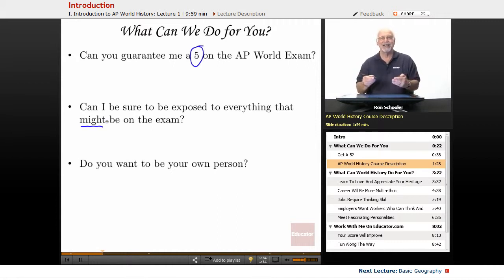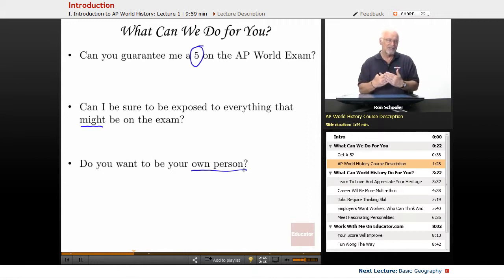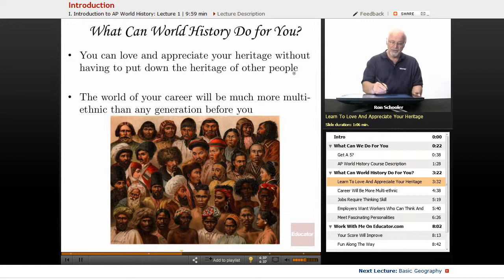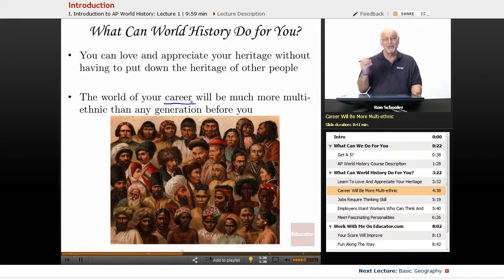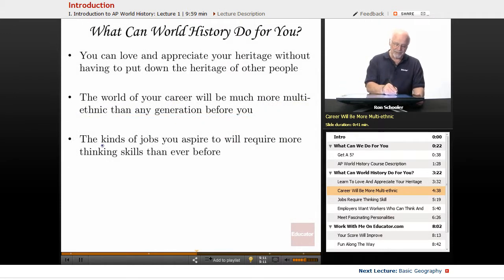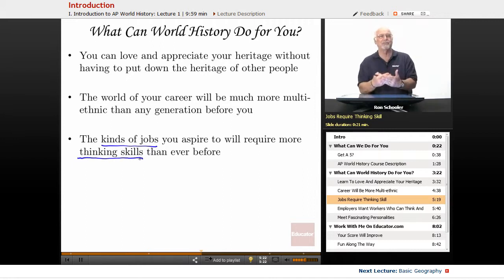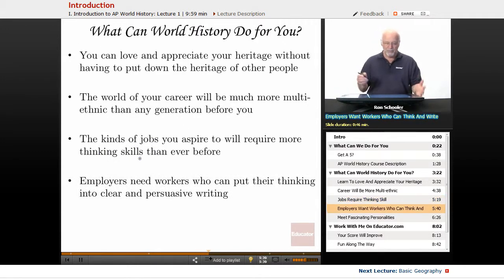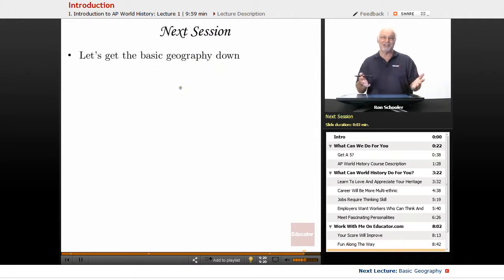World 1 introduction